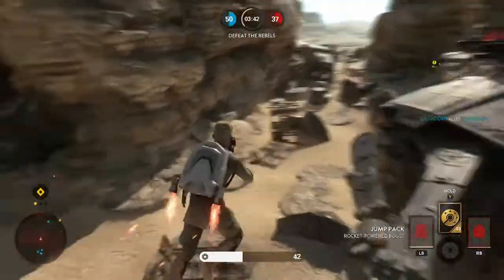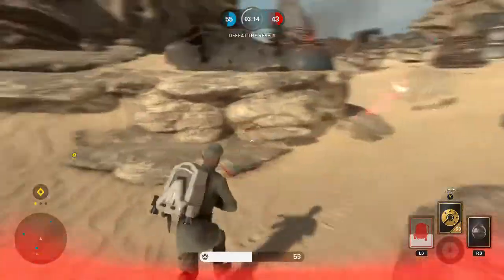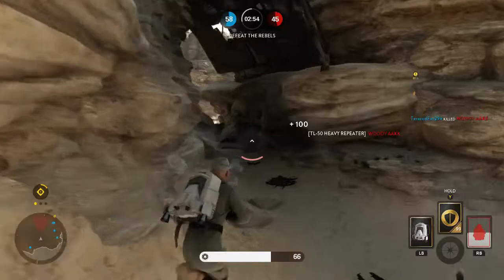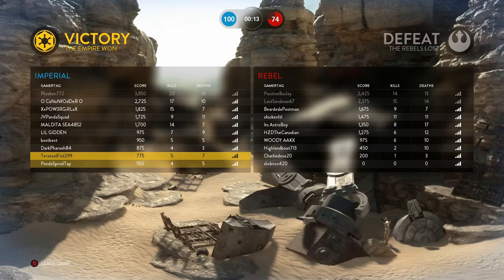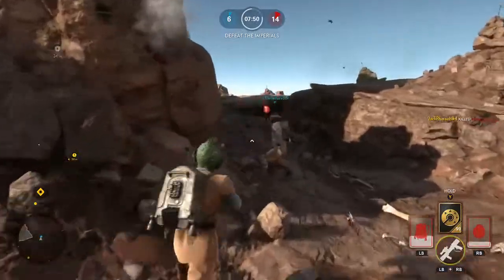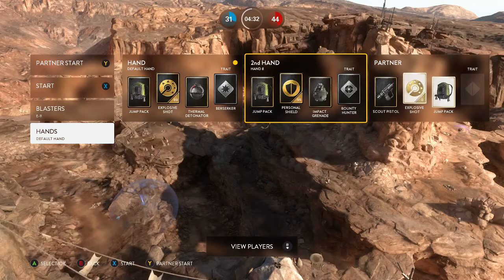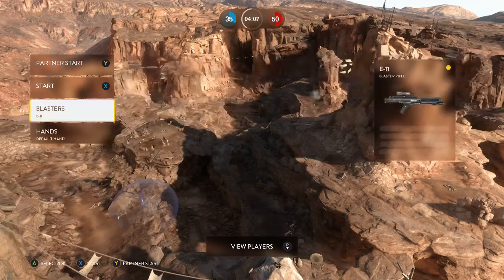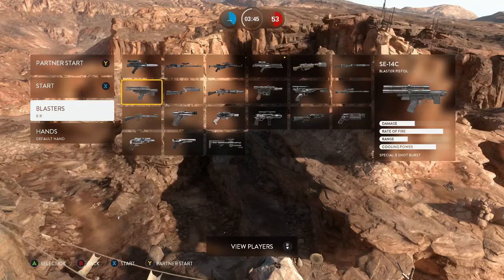Star Wars Battlefront : Explaining Which is Better Impact Grenade or Thermal Detonator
Explaining Witch is Better Impact Grenade or Thermal Detonator in Star Wars Battlefront!